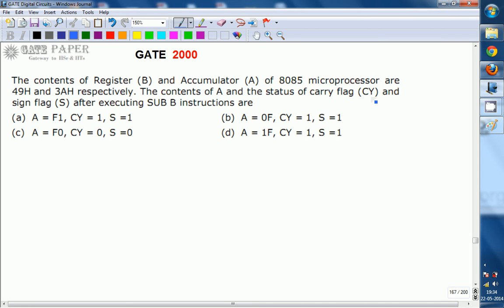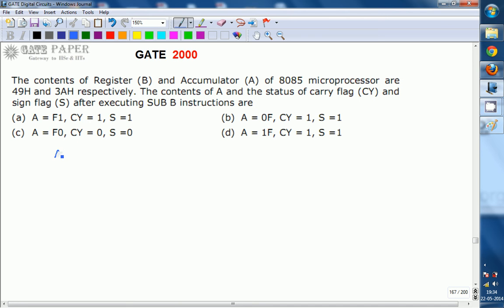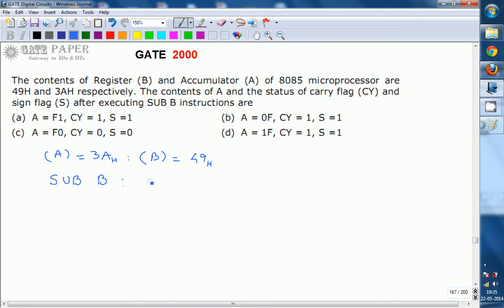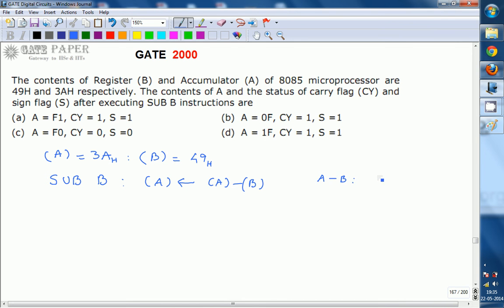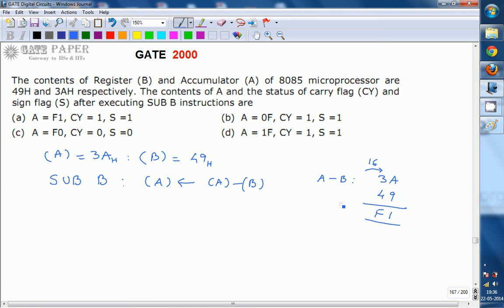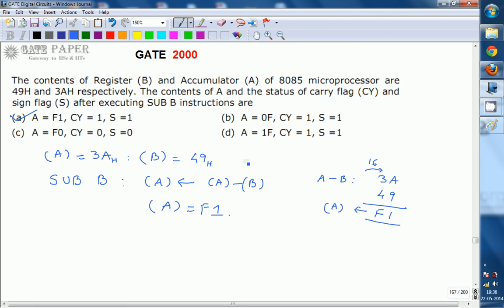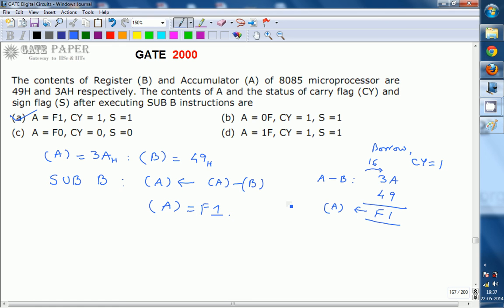GATE 2000 ECE Contents of Accumulator, status of CY and Sign flag after SUB B instruction